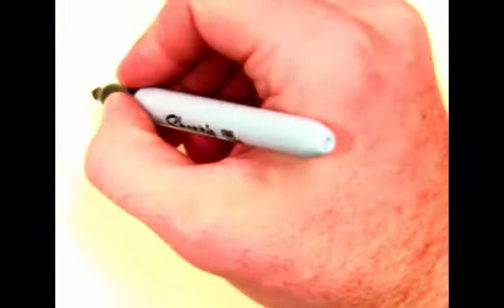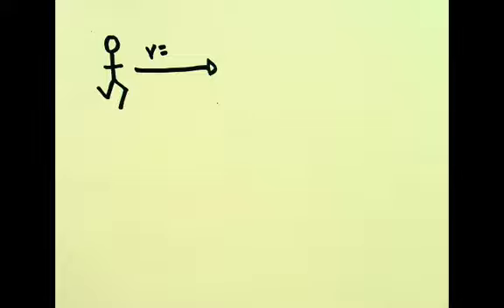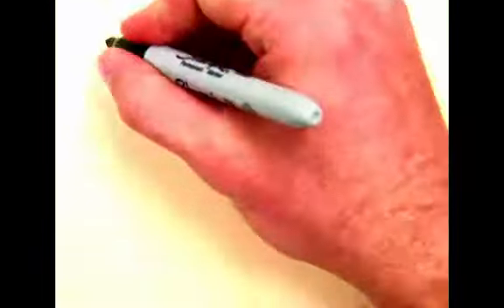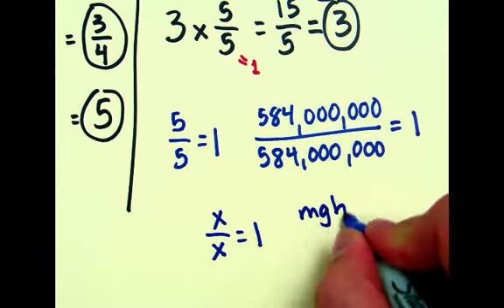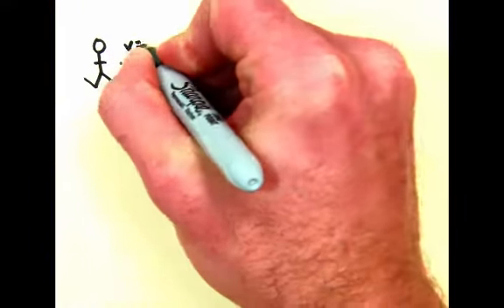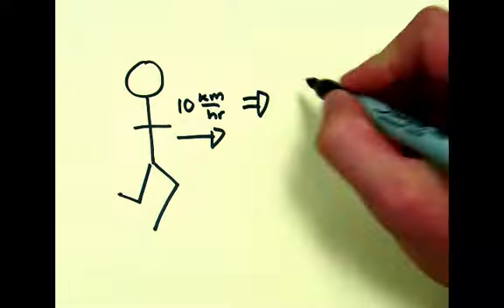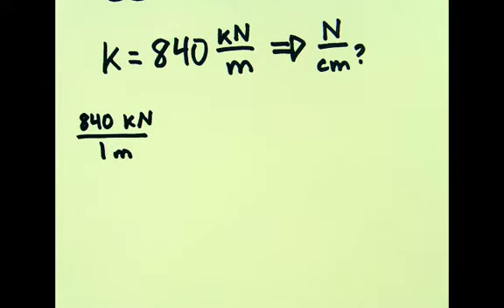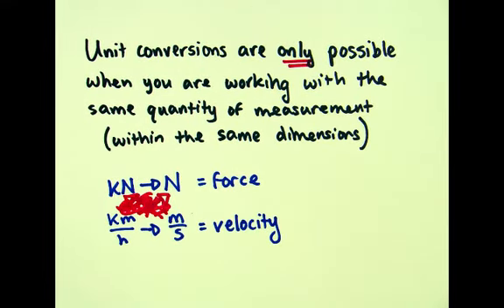Unit Conversions - Physics with Coach Ramsay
A brief tutorial in unit conversions with derived units.